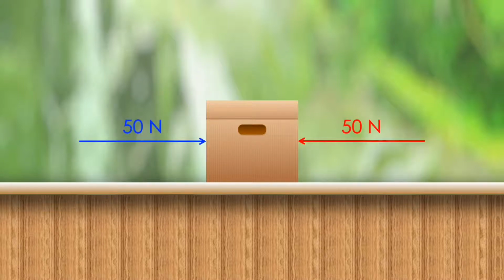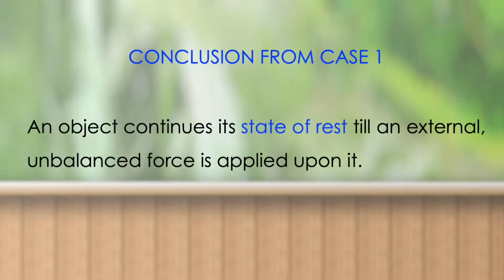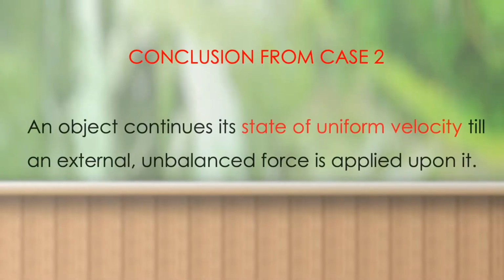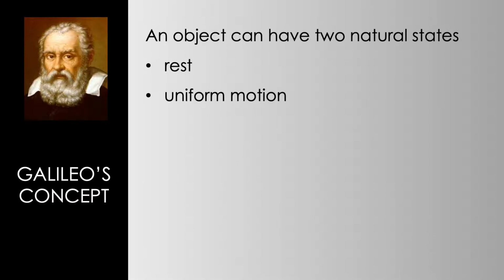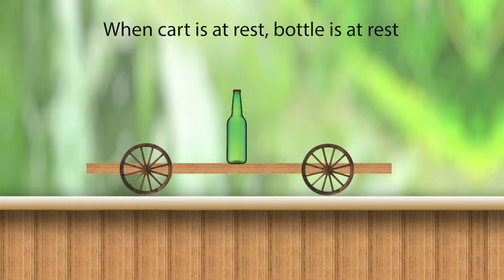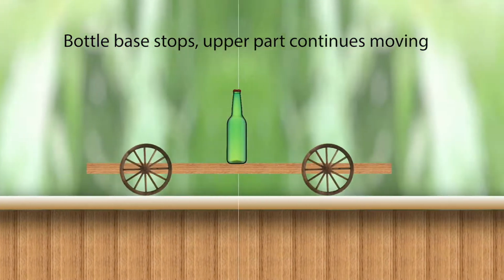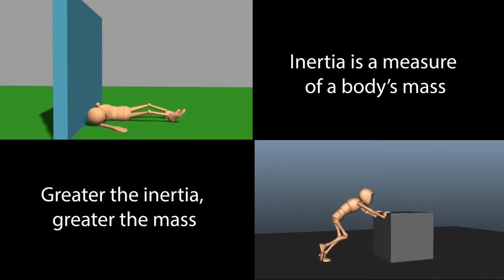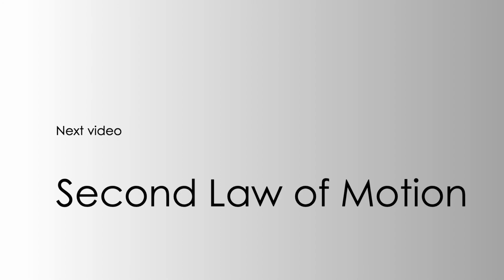THE FIRST LAW OF MOTION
- Explain the meaning of balanced forces
- Evaluate a set of forces as balanced or unbalanced
- State the first law of motion
- Explain the meaning of inertia
- Quote examples of inertia of rest and inertia of motion
- Explain observations of inertia of rest and inertia of motion